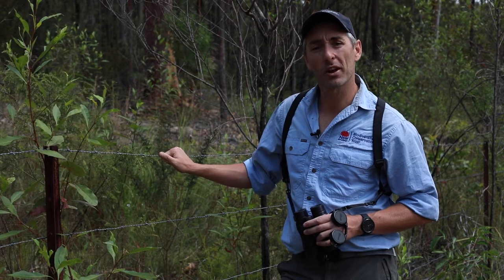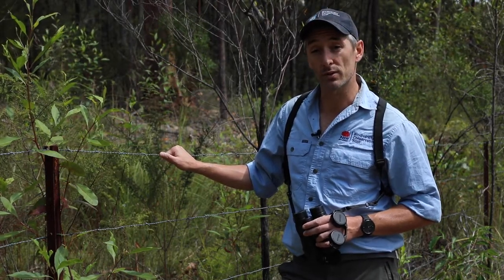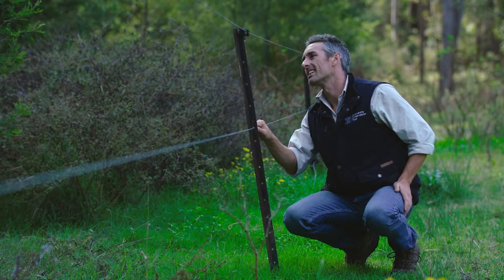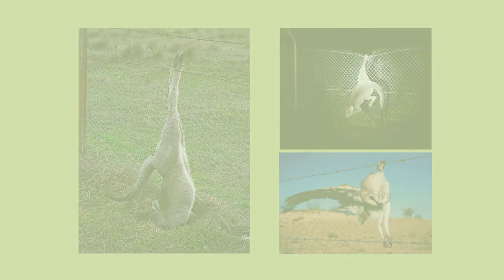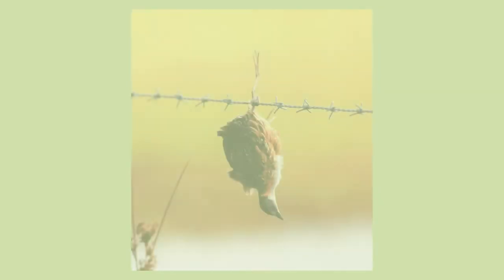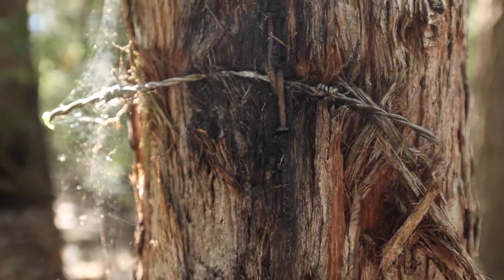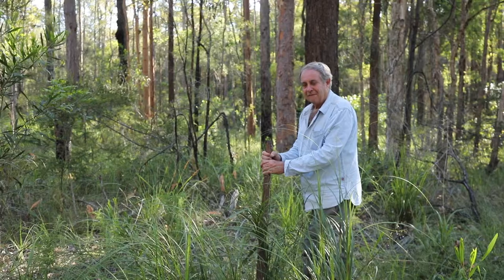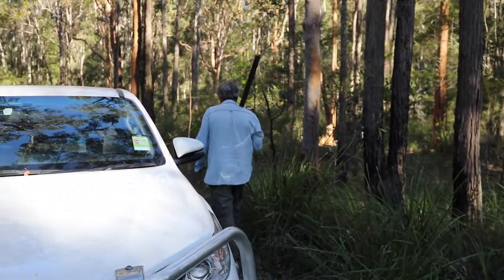Managing for Conservation - Wildlife friendly fencing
Watch the BCT's Joel Stibbard talk over important things to consider when choosing appropriate fencing for your conservation area.

Make sure you check out the BCT website for more educational videos like these